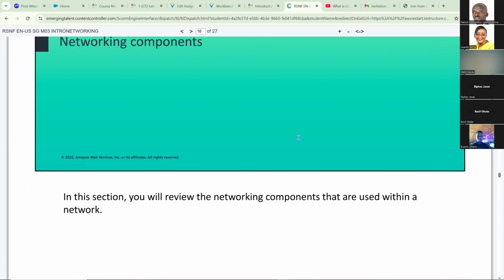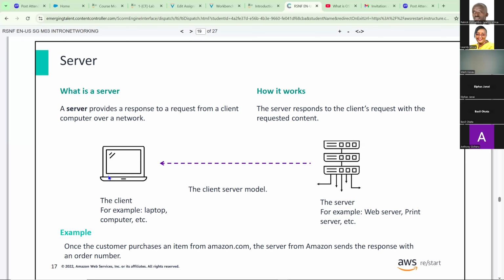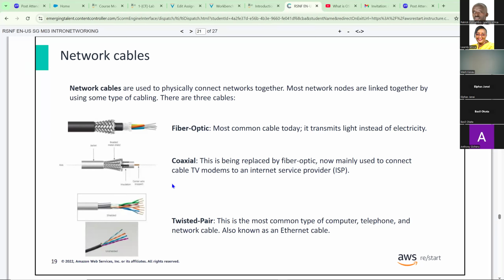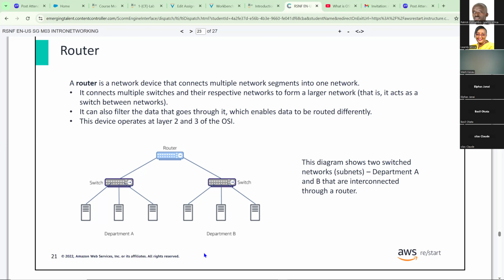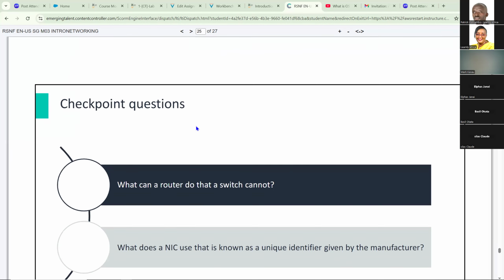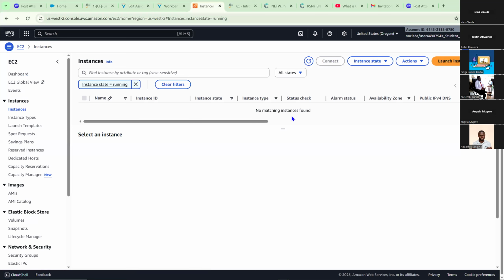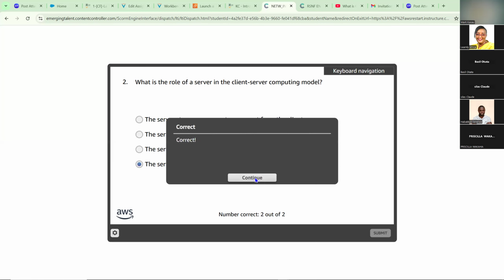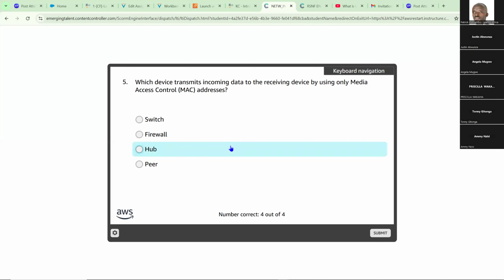13 1 INTRODUCTION TO NETWORKING 2